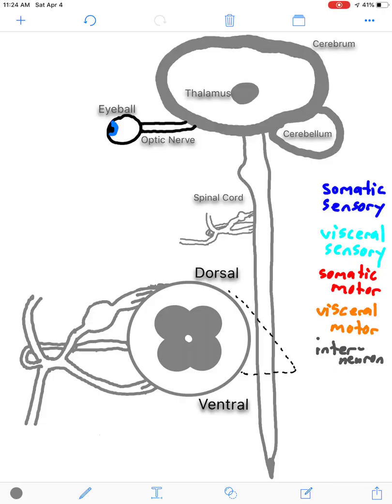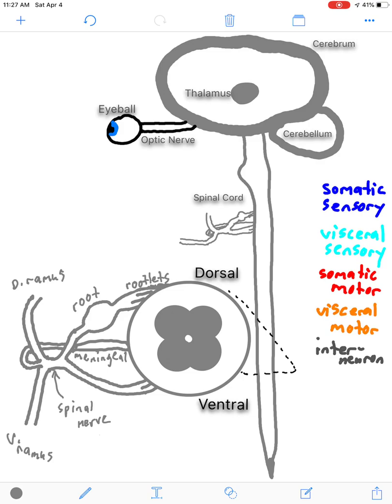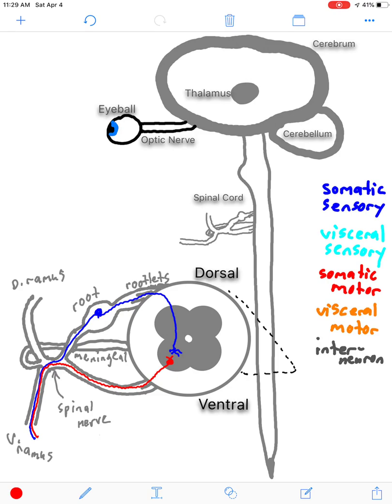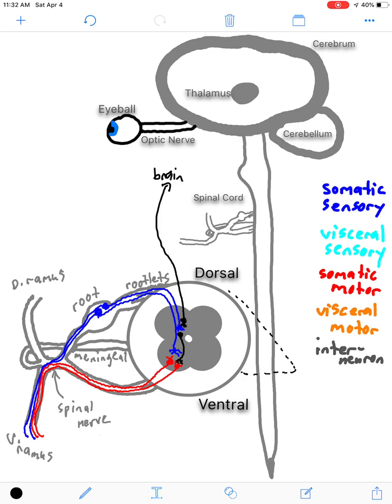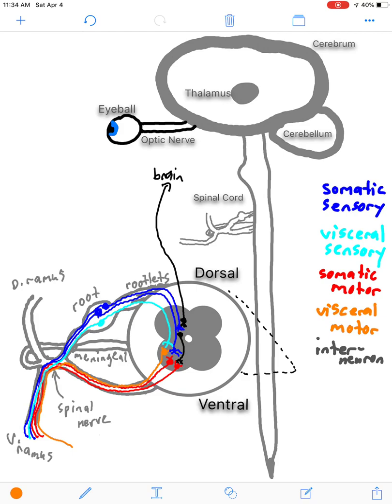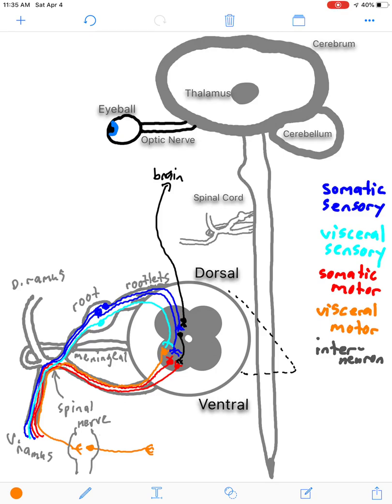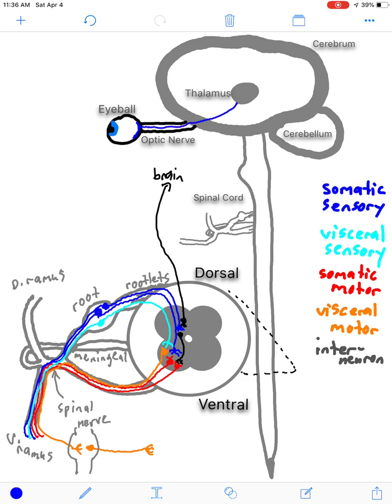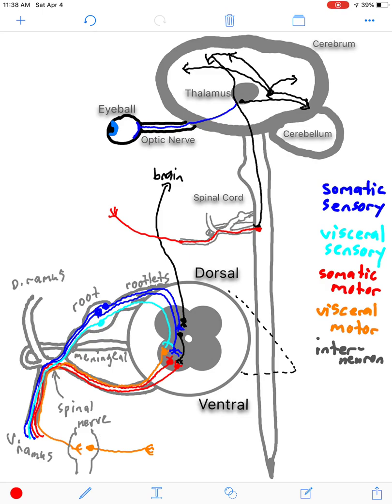PNS Pathways (Reflexes)